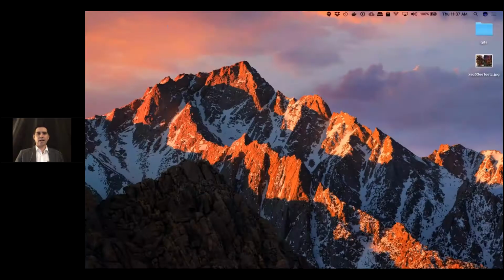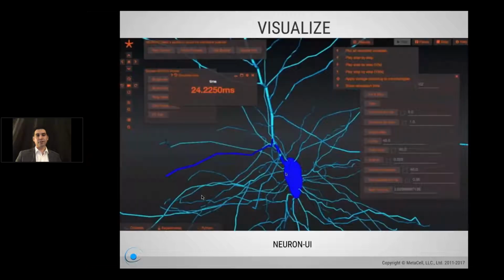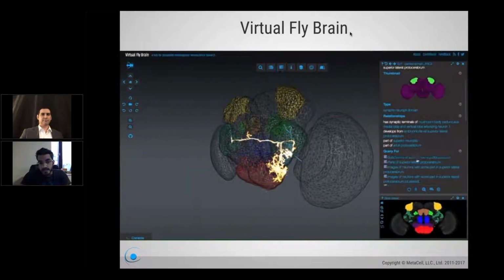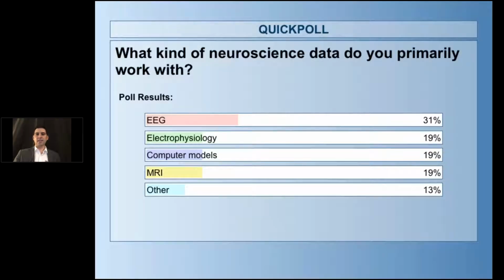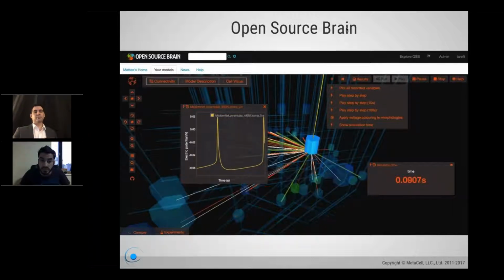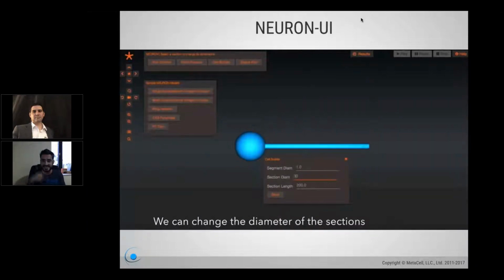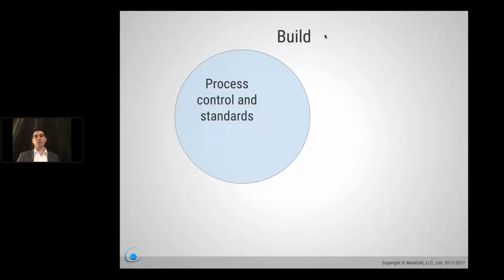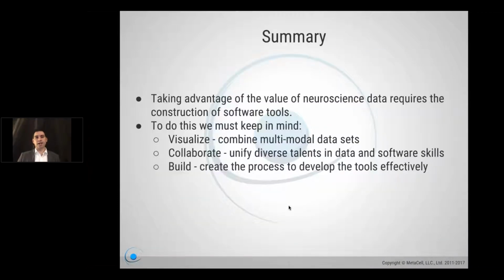WEBINAR: Putting Neuroscience Data Online